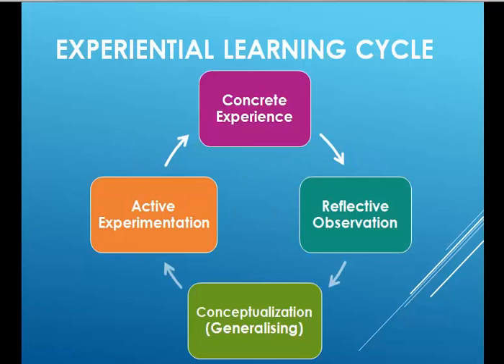Experiential Learning- Arnav Tiwari, 3rd year MBBS student, AIIMS, Rishikesh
The 54th Annual Conference of National Academy of Medical Sciences (India) was held at AIIMS, Rishikesh from 17-19 October 2014.